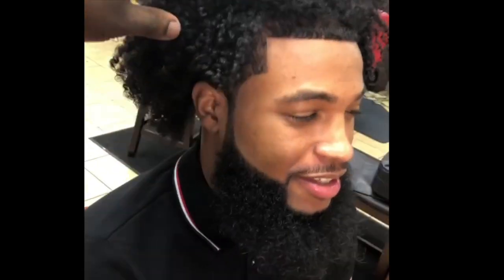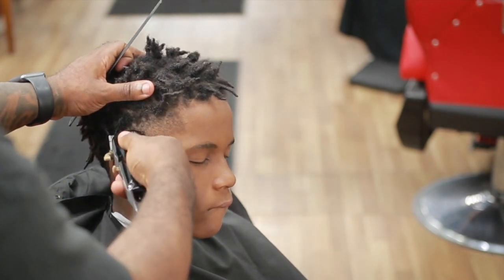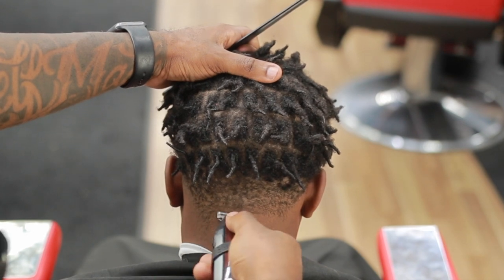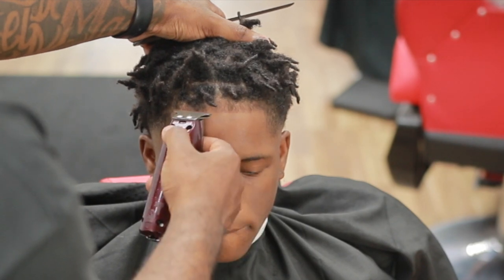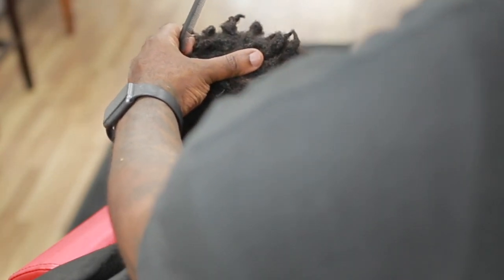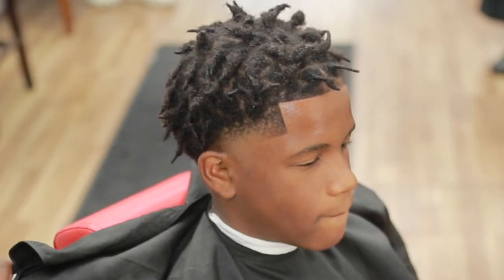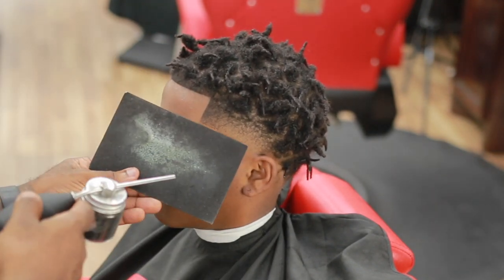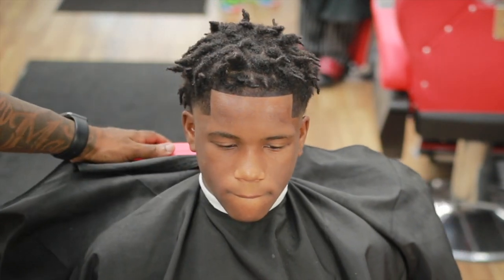BARBER TUTORIAL : HOW TO USE TOPPIK HAIR FIBERS | TAPER FADE WITH TOPPIK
How to use toppik hair fibers for best results!  also a taper fade using toppik hair fibers to complete look. The Mr.Outliner way!